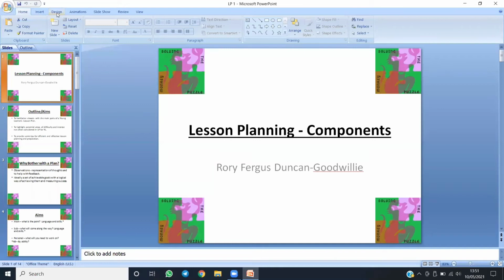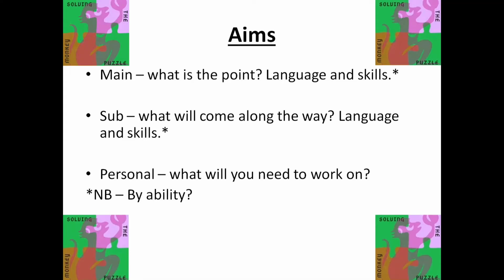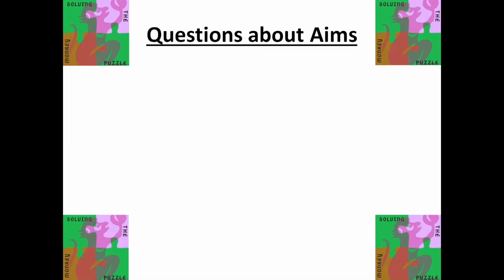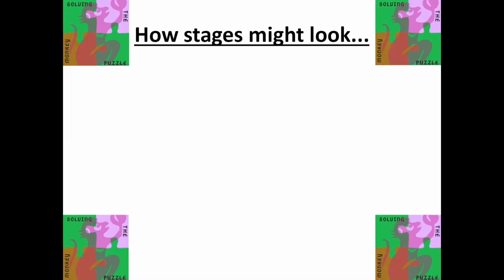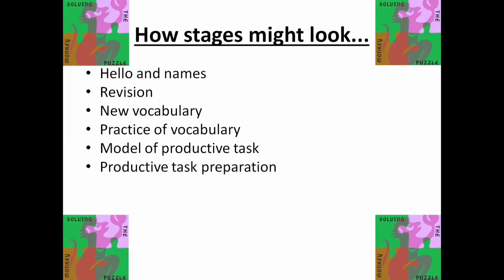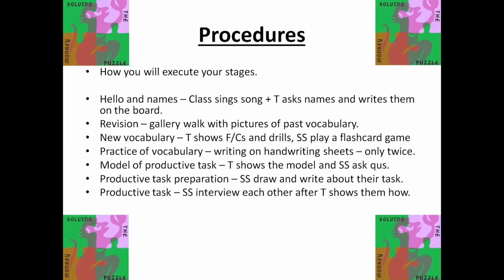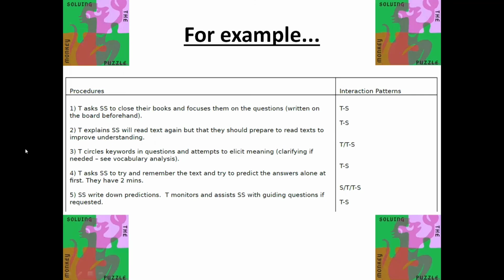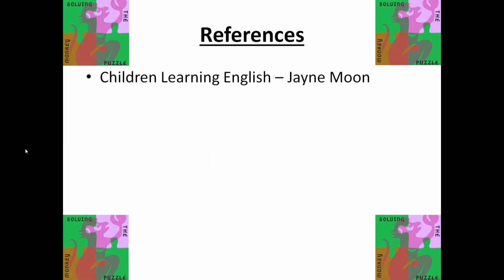Lesson Planning 1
How can we plan our lessons? Check out this video to get some tips on it!